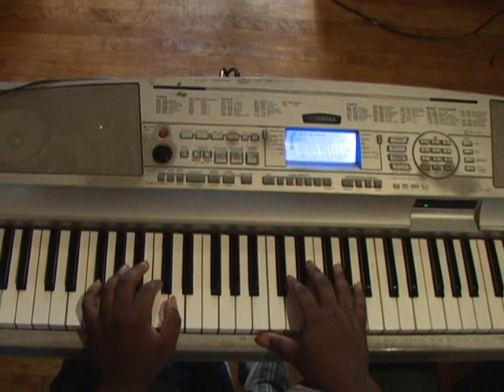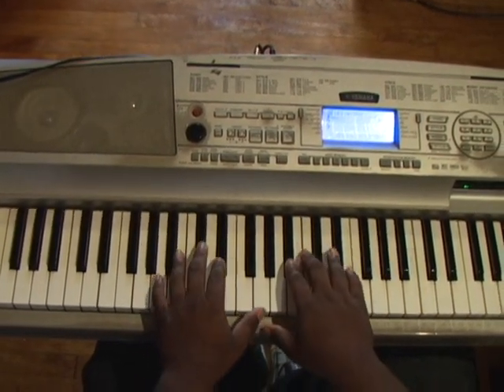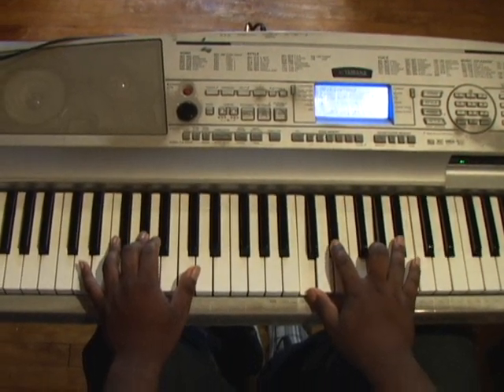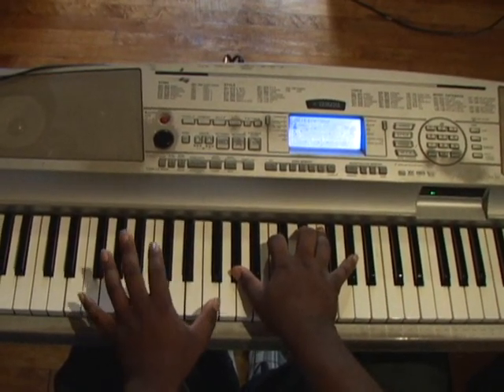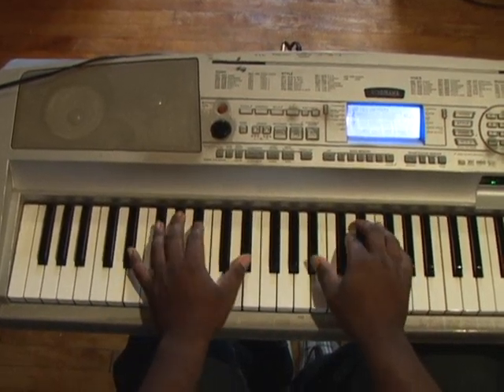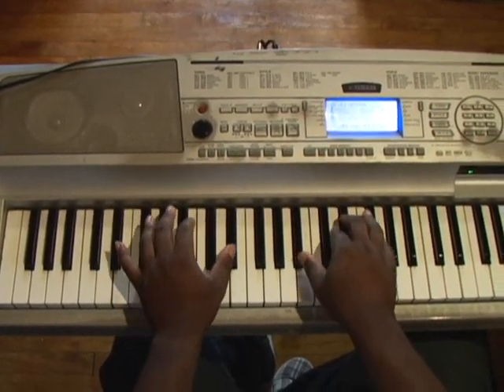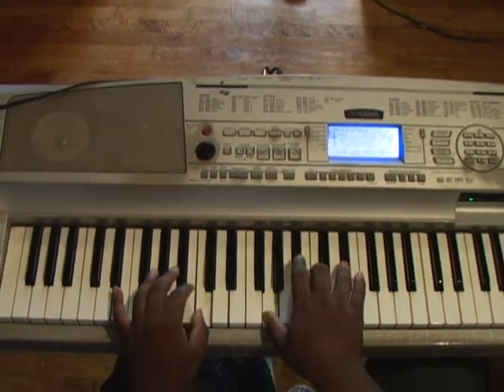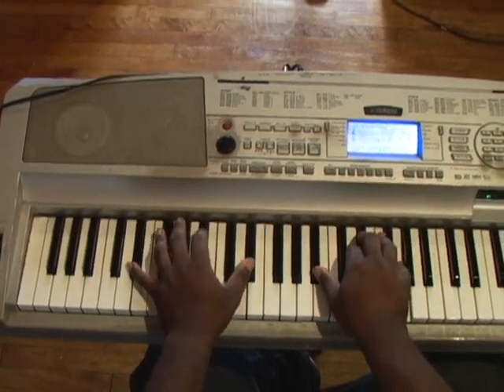Tutorial-Bless The Lord- Tye Tribbett